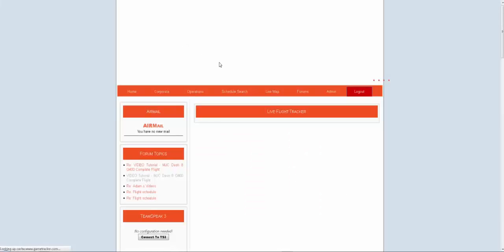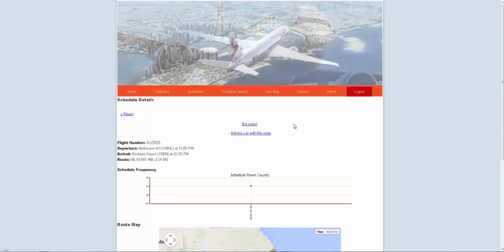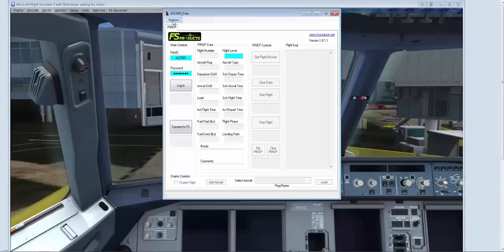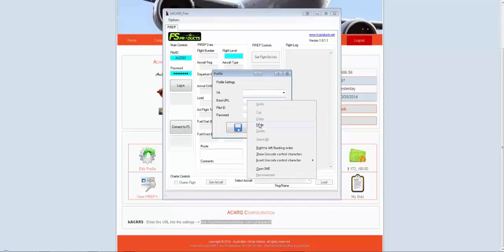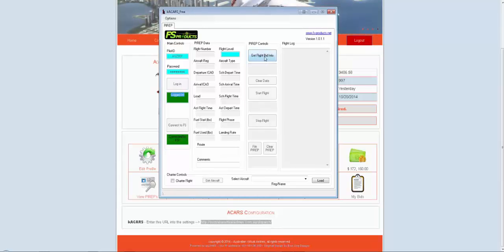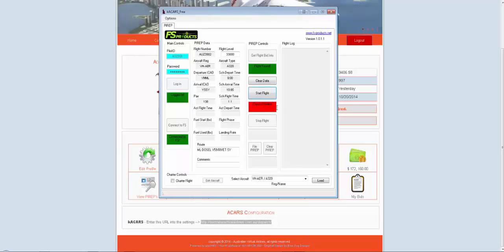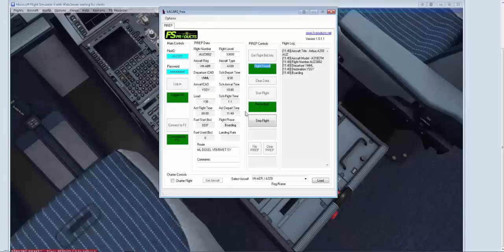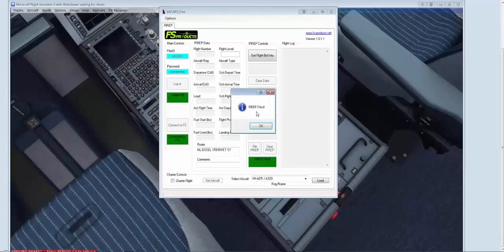Re-Upload of kACARS - Fixed Audio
Amplified the audio so it can be watched without the use of hearing aids ... :P